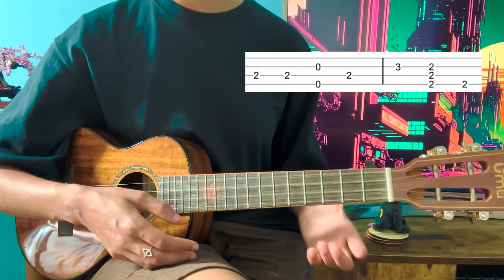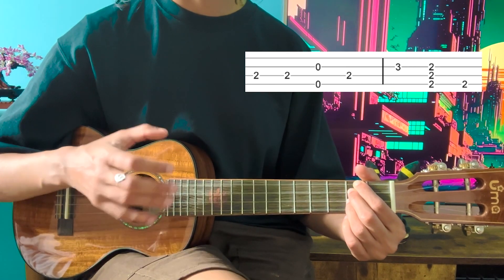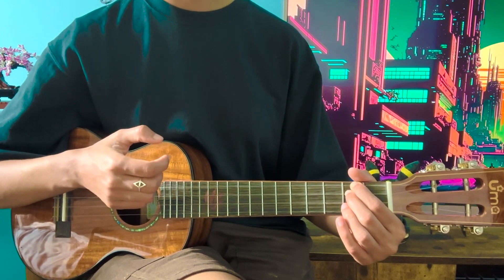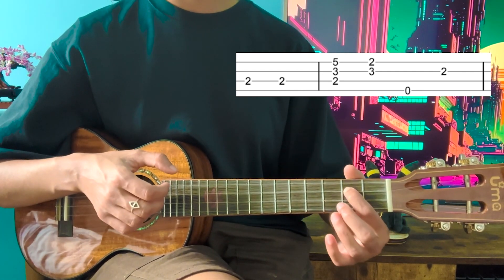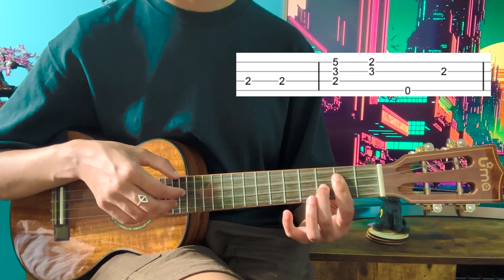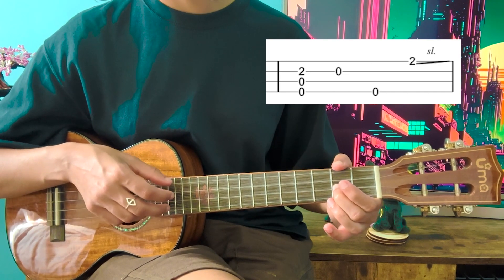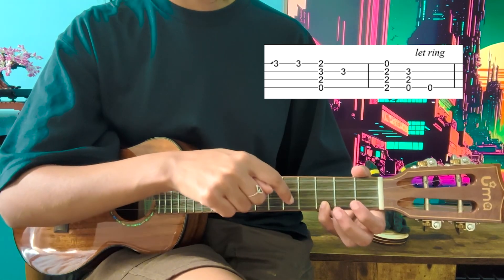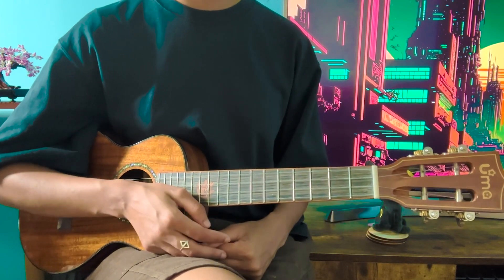How To Play Happy Birthday (Ukulele Fingerstyle Tutorial)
Learn how to play Happy Birthday on the ukulele with this fingerpicking tutorial by Natasha Ghosh. Perfect for beginners and advanced players alike! If this is your first time watching my videos, this is a great place to start.

What you'll learn:
- Detailed fingerstyle techniques for the ukulele
- A complete breakdown of the arrangement
- Tips for mastering tricky sections
- Access to tabs for easy learning!

0:00 Part 1
1:01 Part 2
2:02 Part 3
3:39 Part 4